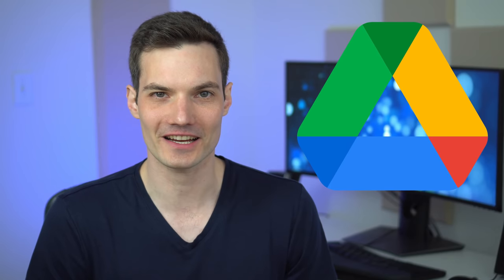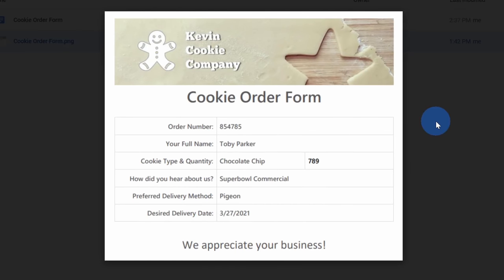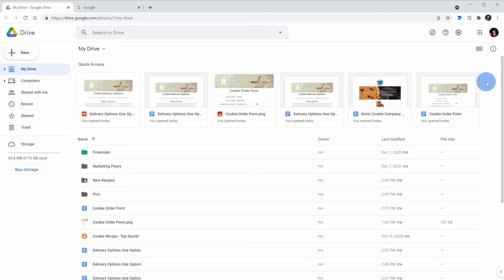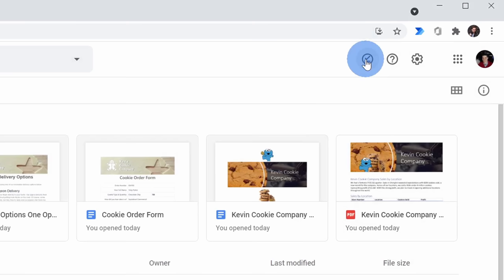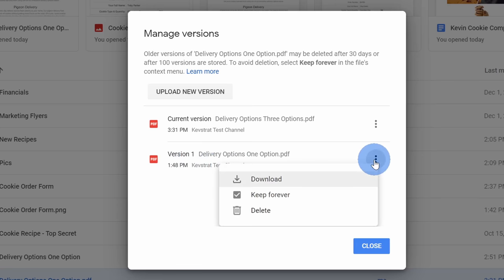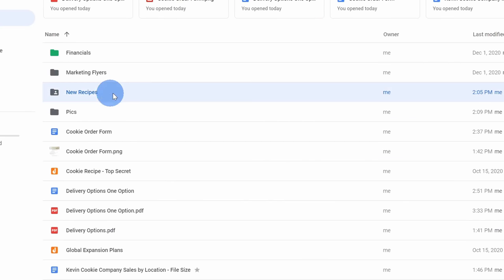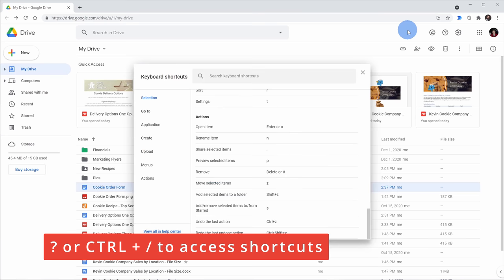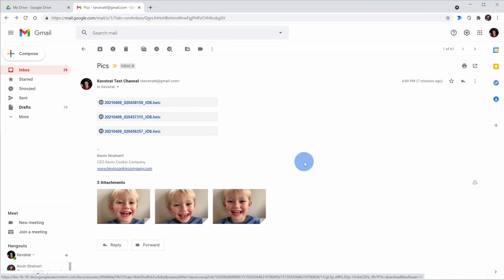Google Drive Tips and Tricks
In this step-by-step tutorial, learn the top 12 best Google Drive tips and tricks. For example, pull text from images and PDFs, edit documents offline, keep track of document versions, and many more.

⌚ Timestamps
0:00 Introduction
0:25 Pull text out from images and PDFs
2:47 Progressive web app
3:28 .New shortcuts
4:00 Save space with Drive file formats
4:46 Offline mode
5:44 Backup and sync
6:25 Document versions
7:09 Browser address bar search
8:27 File shortcuts
9:34 Drag & drop to upload
9:56 Keyboard shortcuts
11:03 Drive links to save space